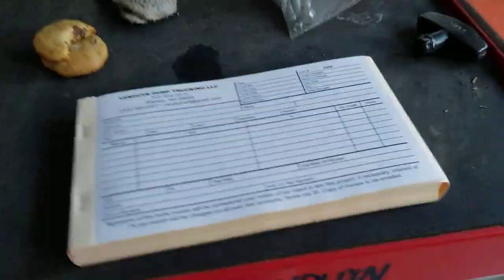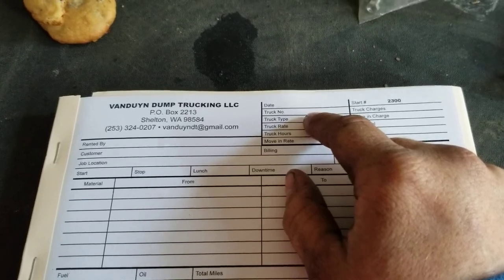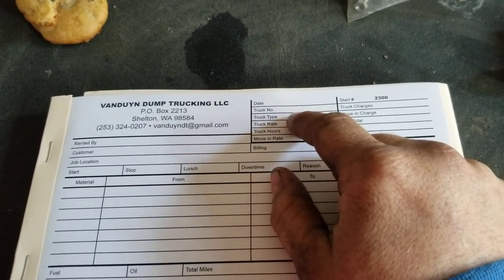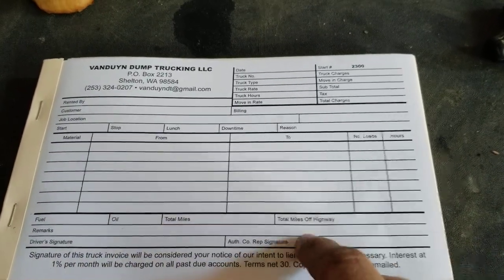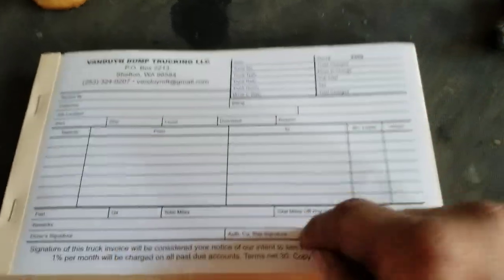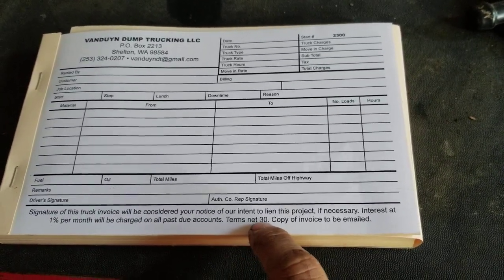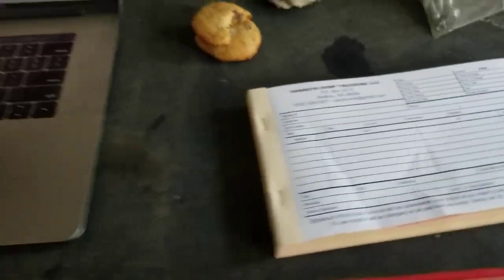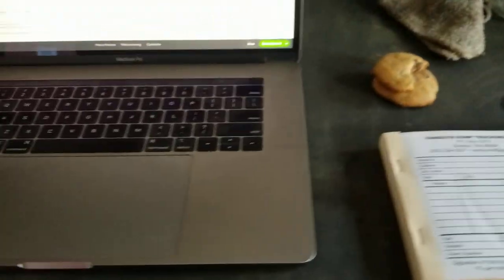How dump truck invoicing works/dispatching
Thx mac for the great question hope this helps!